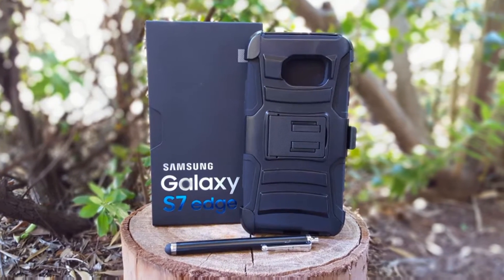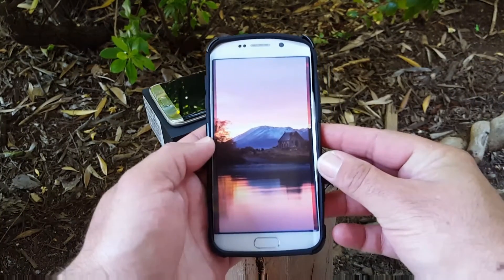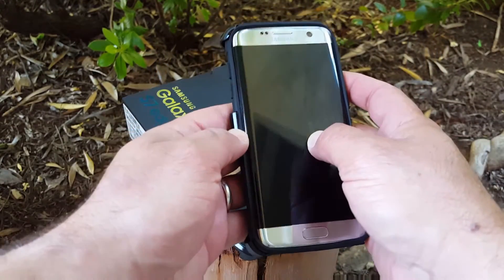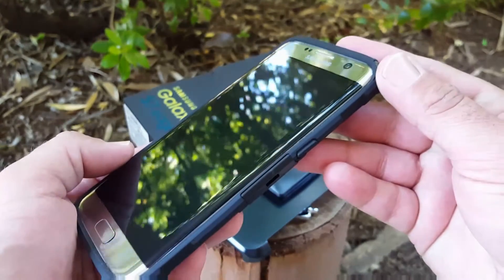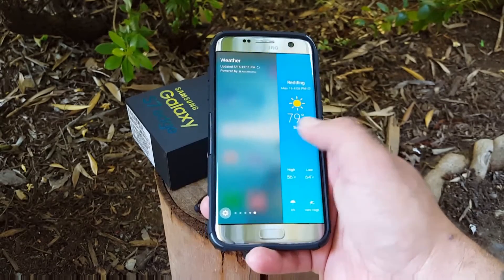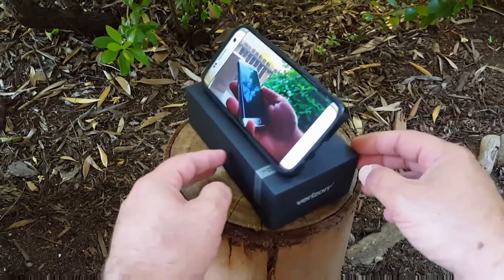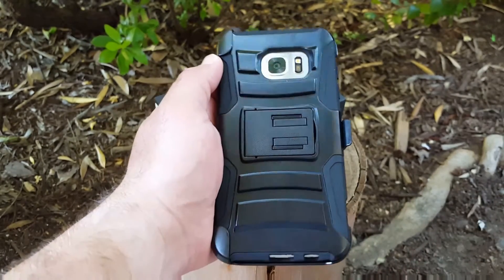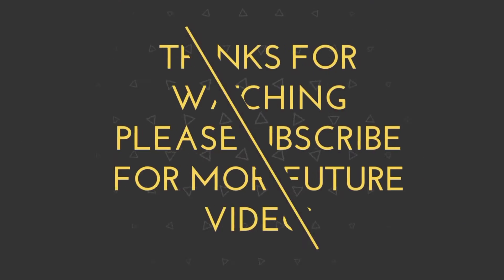Rugged Double layer armor case for the Samsung Galaxy S7 Edge beast mode protection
This is the rugged armor hybrid case with kickstand combination this comes with two layers of protection for your Samsung Galaxy S7 Edge if you are in the market for a heavy duty stylish case that offers maximum protection for your S7 Edge then this might be the case for you

Samsung Galaxy S7 Edge case, iWIRE&reg Black Rugged Double Layer Armor Kickstand Cover Case With Holster for Samsung Galaxy S7 Edge G935 (All Carriers 2015) + iWIRE&reg Touch Screen Pen